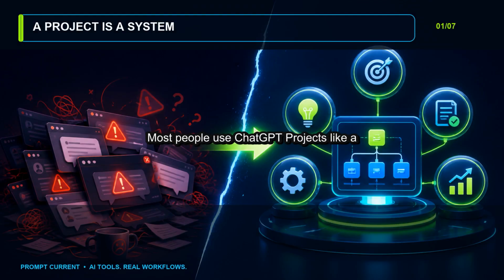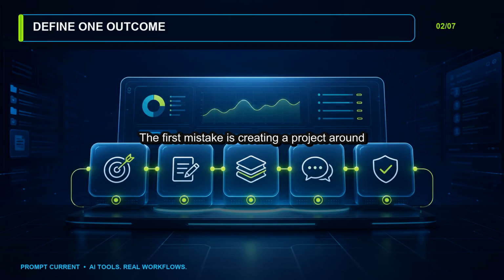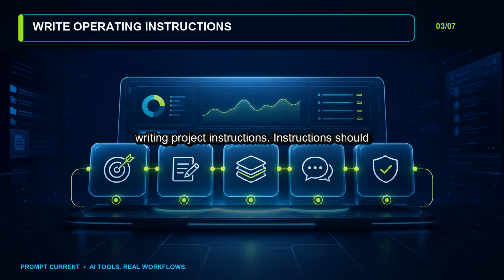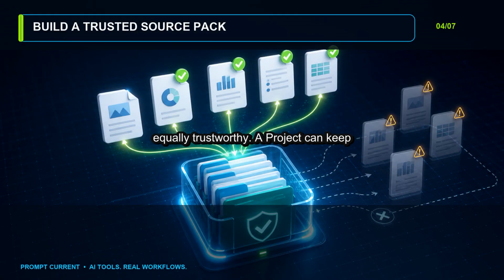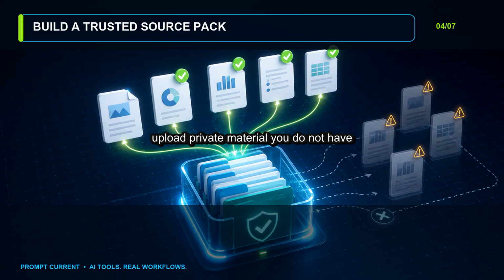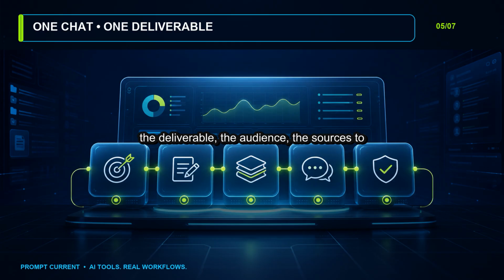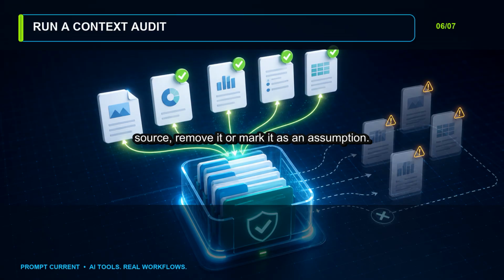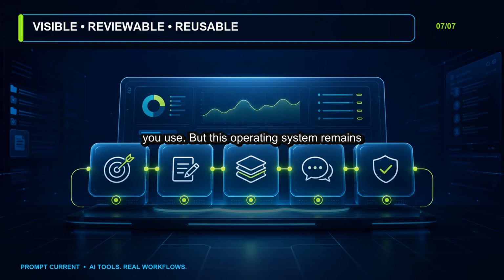ChatGPT Projects: The Setup Most People Get Wrong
ChatGPT Projects can become a reliable workspace—or just another folder full of messy chats. This video shows a practical five-part setup for keeping instructions, trusted sources, decisions, and deliverables organized.

You’ll learn how to define one project outcome, write useful project instructions, build a clean source pack, separate chats by deliverable, and run a context audit before important work.

00:00 Why most ChatGPT Projects become messy
00:35 Define one outcome
01:09 Write operating instructions
01:48 Build a trusted source pack
02:27 Use one chat per deliverable
03:03 Run a context audit
03:36 The complete setup

Features, interfaces, limits, and availability can change. Verify current details in the official OpenAI documentation and in the version of ChatGPT available to your account.

The narration in this video was generated with AI. Visuals and workflow examples were created specifically for Prompt Current.